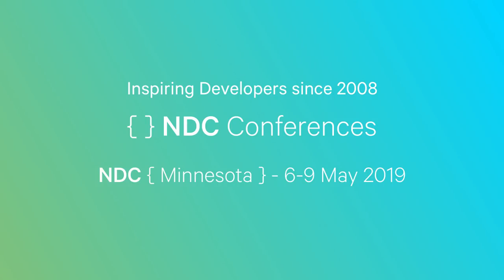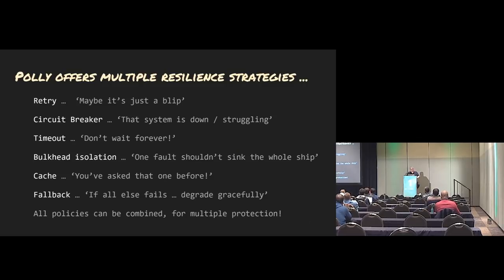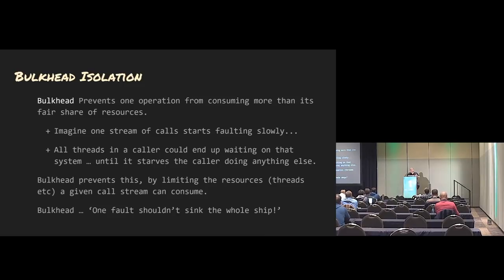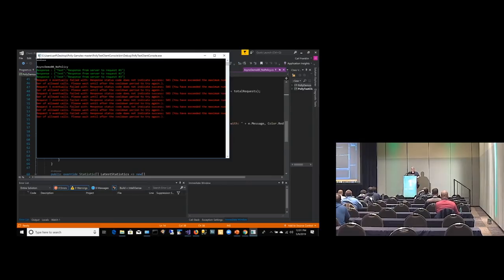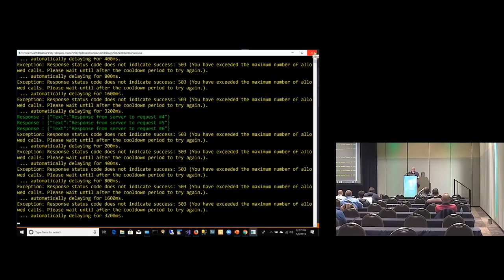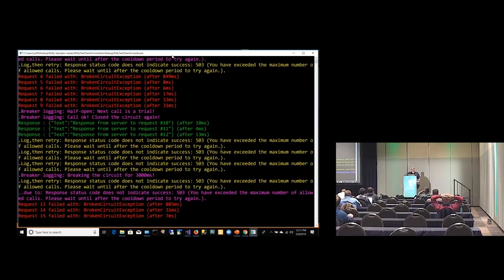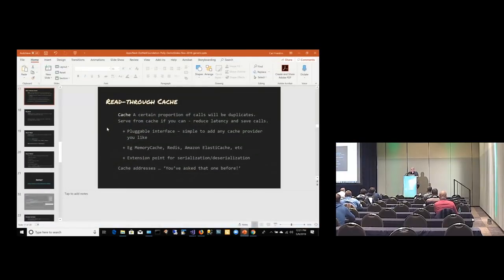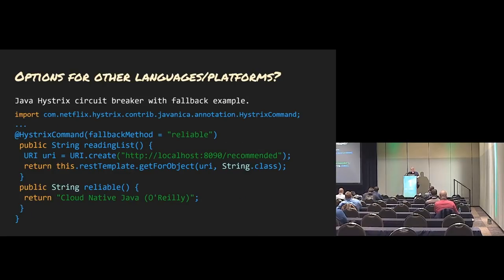Bulletproof Transient Error Handling with Polly - Carl Franklin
Connected applications only work when connected. What happens if the network breaks temporarily? Will your system recover smoothly or pitch a fit? Using an OSS project called Polly (available on GitHub) you can handle this and many other transient situations with elegance and fluency.

Polly let’s you define retry policies using standard patterns such as retry, retry forever, wait and retry, and circuit breaker. Learn how to make your system bulletproof with Polly and a little know-how.